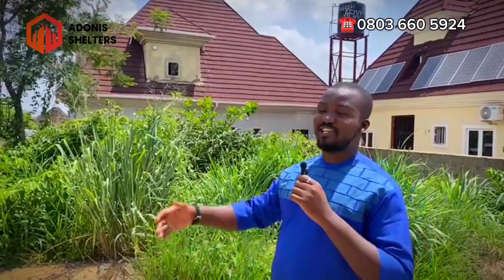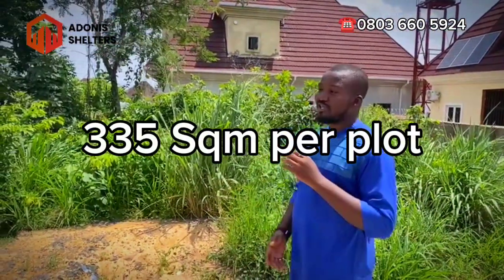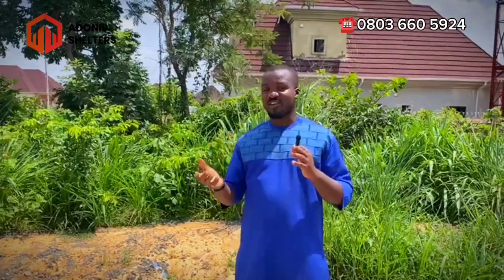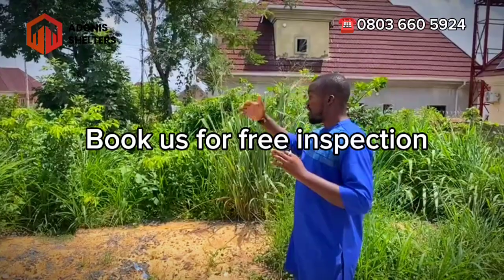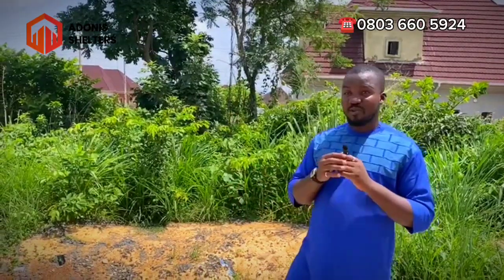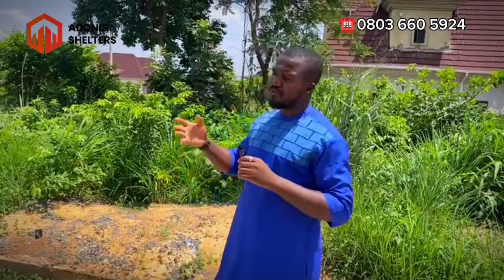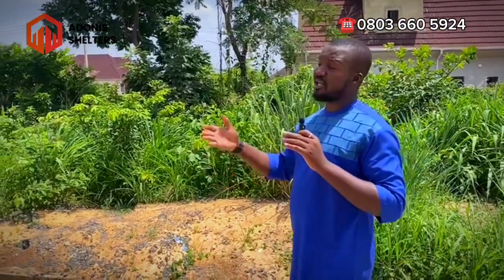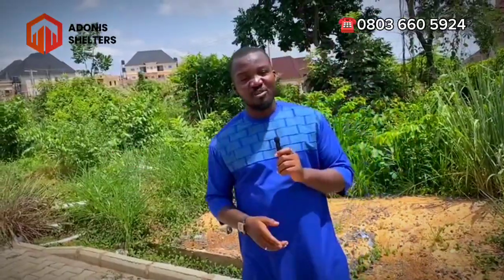5 Plots of Land in Centenary Park Estate || Thirty Five Million Naira Per Plot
5 Plots of Land in Centennial Park Estate || Thirty Five Million Naira Per Plot || Adonis Shelters

CENTENARY PARK ESTATE

📍5 PLOTS OF LAND (335 SQUARE METERS, Per Plot)

📍PRICE: ₦35,000,000 PER PLOT

📍FEATURES:

🗝️ SERENE & SECURED ENVIRONMENT
🗝️ ACCESSIBILITY
🗝️ GOOD DRAINAGE
🗝️ WELL PLANNED ESTATE

📝TITLE: DEED OF ASSIGNMENTS AND IRREVOCABLE POWER OF ATTORNEY

BOOK FOR FREE INSPECTION NOW!